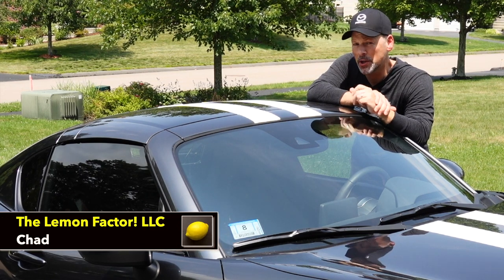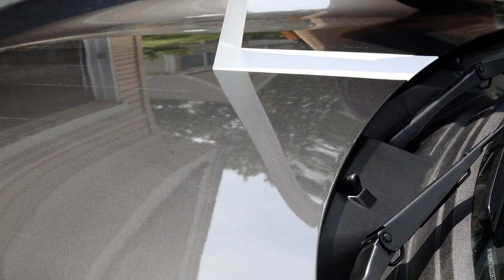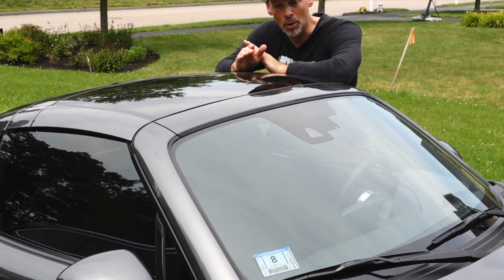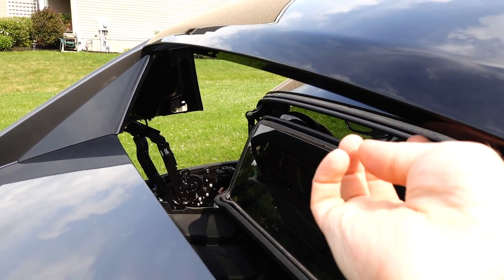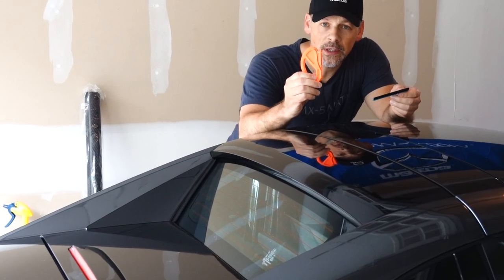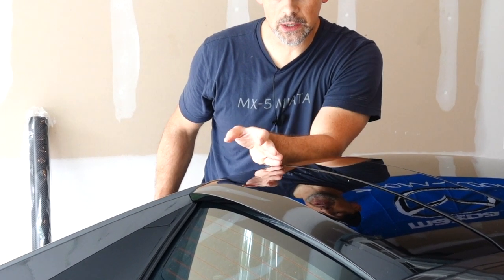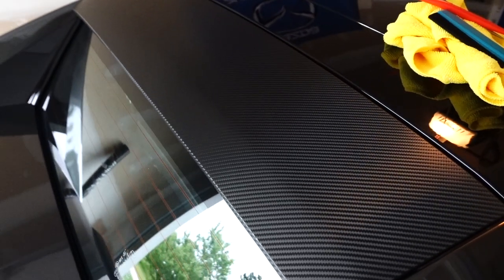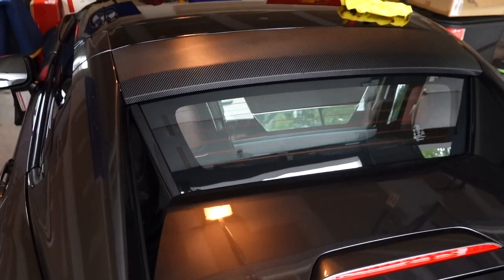CARBON FIBER Vinyl Roof Wrap // ND Mazda MX-5 Miata RF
We're applying 3M 2080 carbon fiber vinyl to the roof of our 2019 ND Mazda MX-5 Miata RF (2016, 2017, 2018, 2019, 2020, 2021 Mazda Miata).  There are quite a few vinyl wrap manufacturers, including 3M 1080 and 2080 vinyl wrap, Vvivid wrap, Inozetek wrap, and Avery Dennison SW900 vinyl wrap.  Regardless of vinyl wrap manufacturer, find out how easy / or hard it is to use vinyl wrap to wrap the roof of your Miata RF project car.  I do NOT have much experience working with vinyl wrap, but this video will go through the process / steps I followed to apply / install the carbon fiber vinyl wrap on our ND Mazda MX-5 Miata RF build!

Vinyl Wrap (3M 2080)
VViVid Professional Premium Cutting Knife for Vinyl Wrap
Vinyl Wrap Tool Kits
Felt Edged Squeegee
VViVid Professional Heat Gun
3M Design Line Knifeless Tape
Microfiber Towels